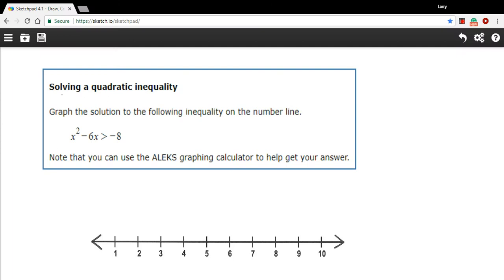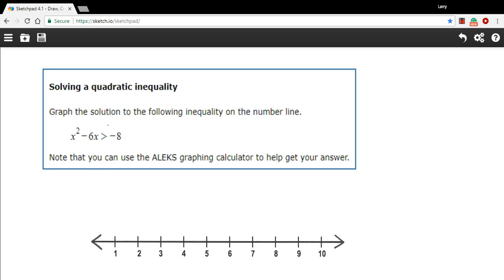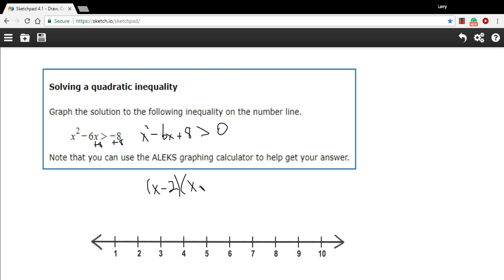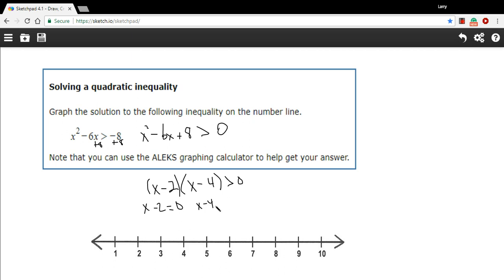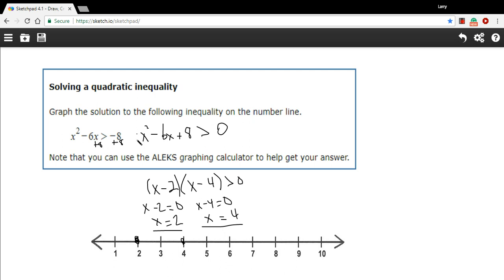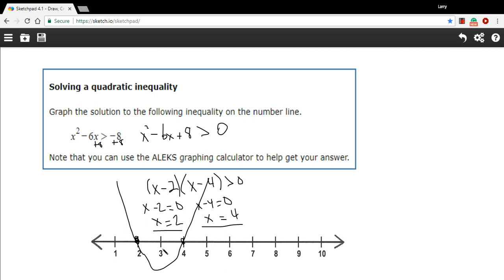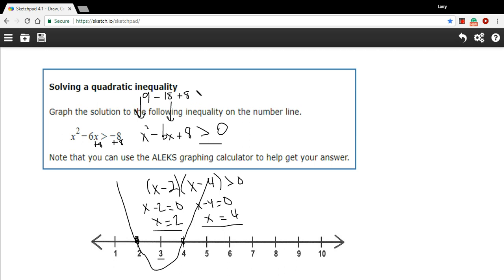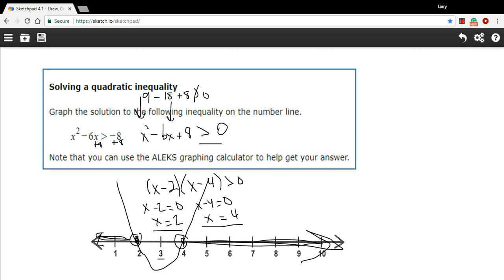Solving a quadratic inequality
How to solve a quadratic inequality and graph the solution on a number line